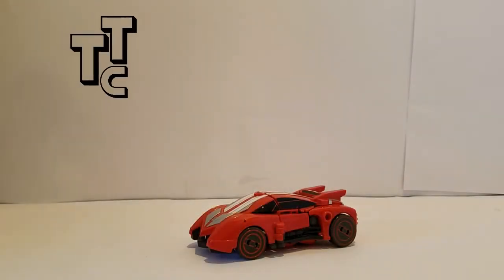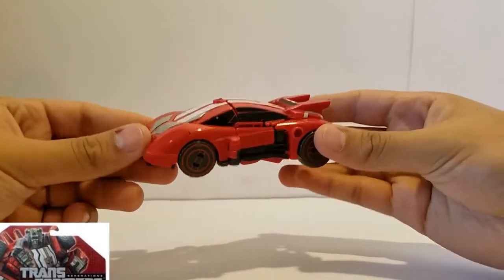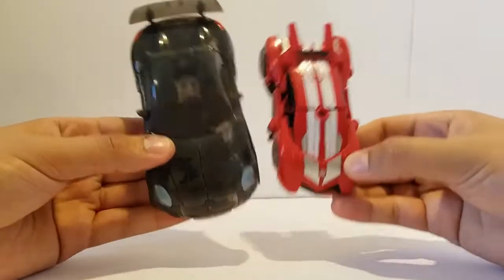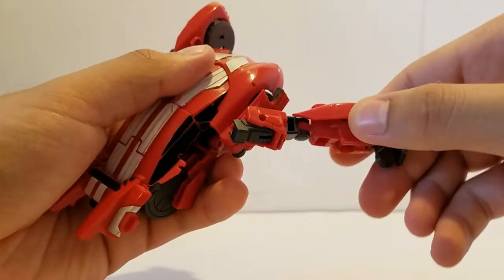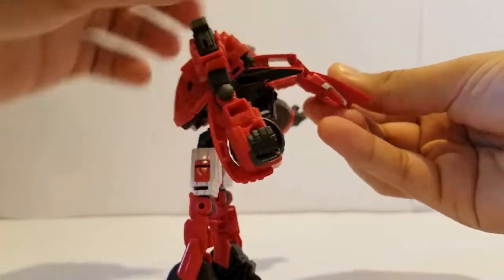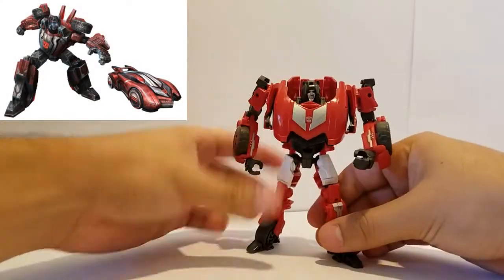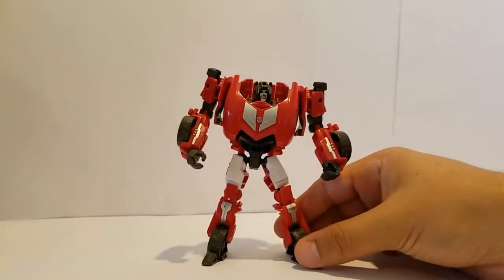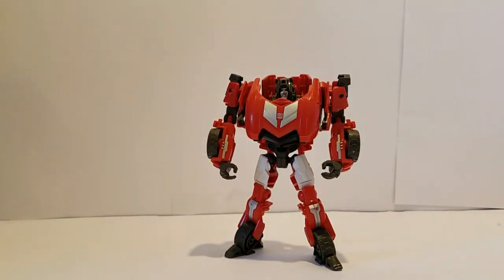Transformers Fall Of Cybertron - Sideswipe Deluxe Class Toy Review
Purchase this figure here (Takara Tomy Japan version)